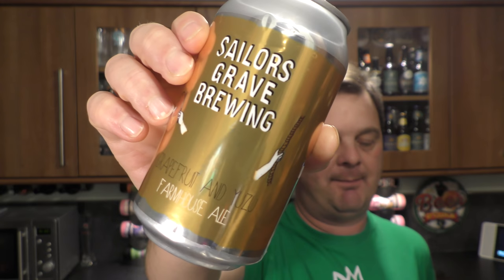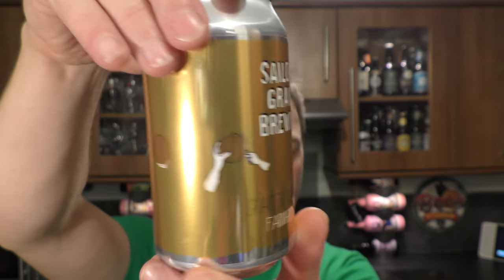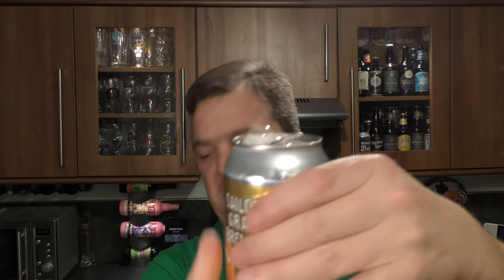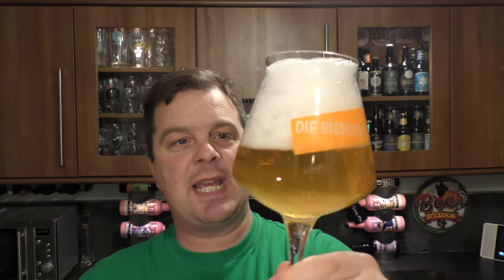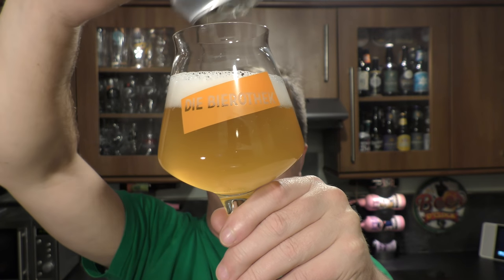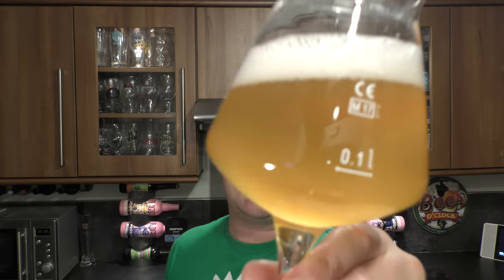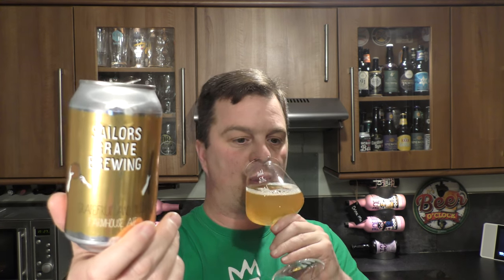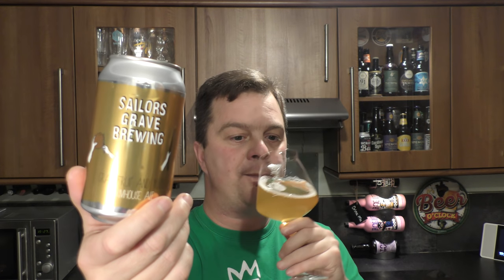Sailors Grave Grapefruit And Yuzu Farmhouse Ale | Sailors Grave Brewing Company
Recorded In 4K Ultra HD Real Ale Craft Beer Reviews Sailors Grave Grapefruit And Yuzu Farmhouse Ale | Sailors Grave Brewing Company